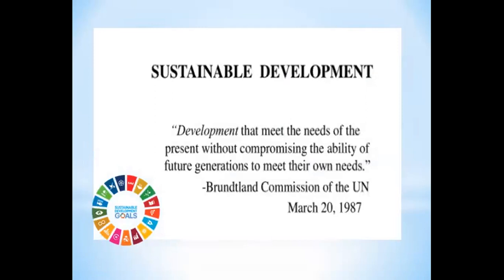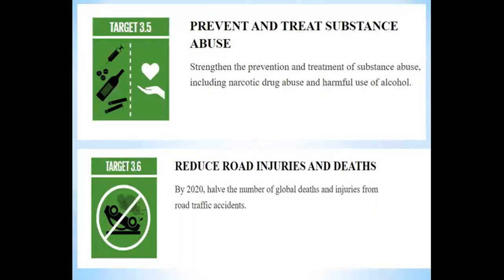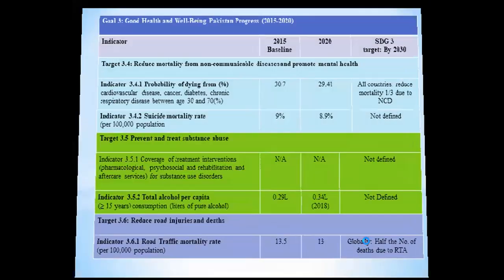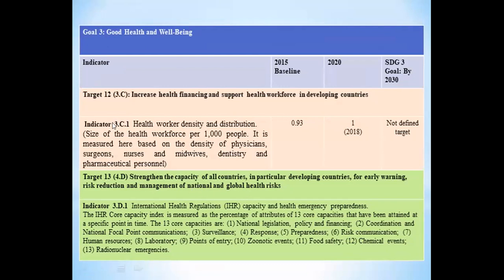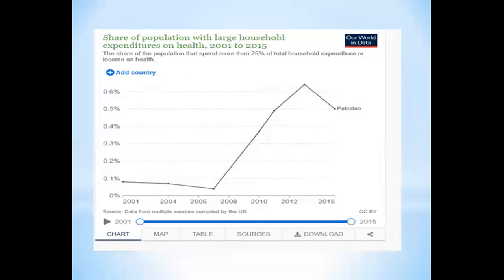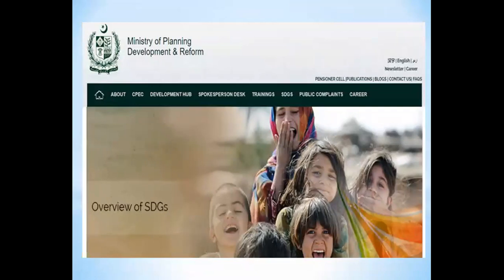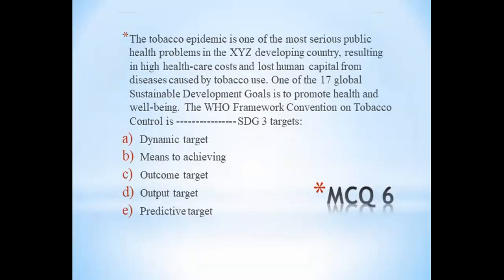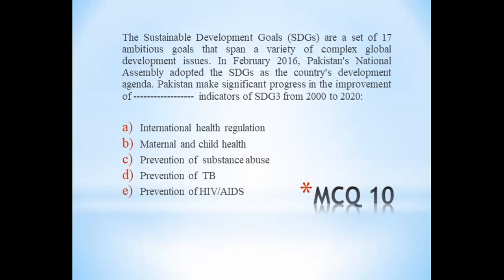SDG3 Progress of Pakistan